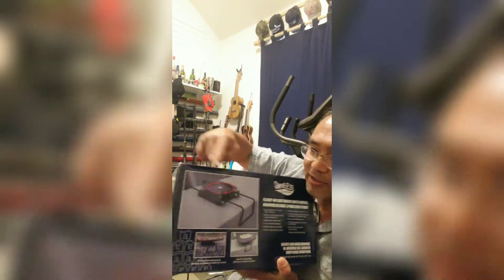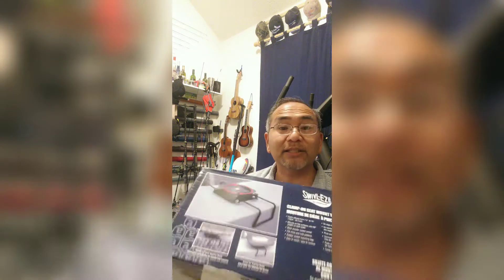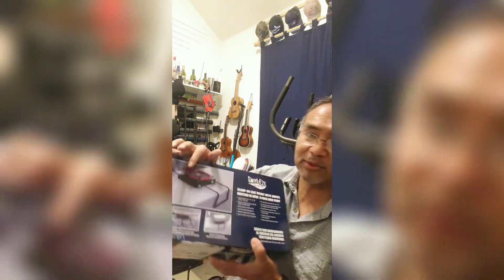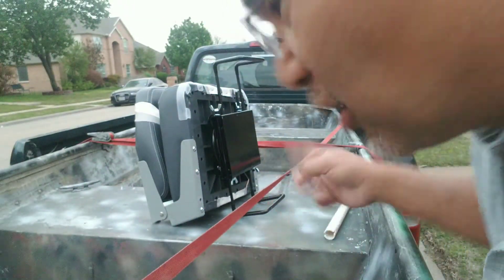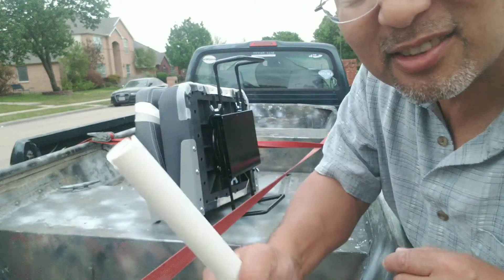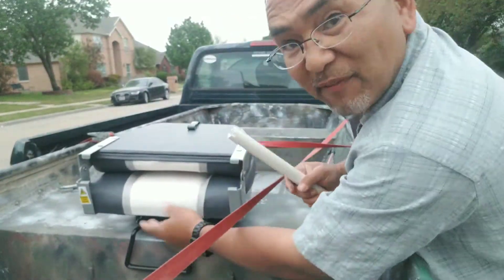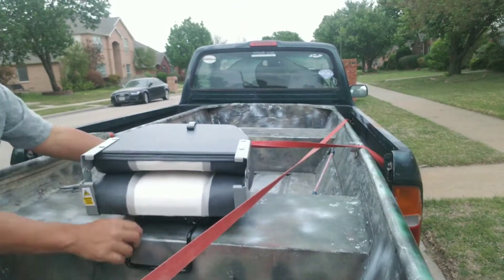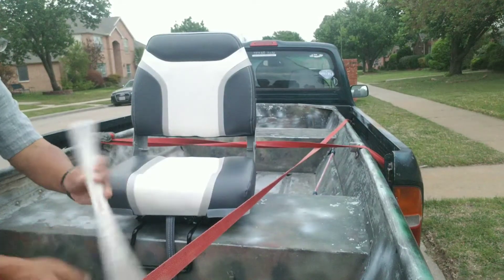Jon Boat Upgrade | Clamp on Seat and DIY Tool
A quick upgrade to the old jon boat... seat clamps, padded seat, and a diy tool to tighten the bolts easier.

Really comfortable, plus can move it from the bow to stern seat easily!

Attwood Jon Boat Seat Clamp

Suzuki Outboard Suggestions
Ironwood Pacific HelmsMate Tiller
Vinyl/Rubber Adhesive Duct Tape
Pactrade Marine Boat Trolling Motor Telescopic Extension Handle
Attwood 11783-2 Nylon Cleats
Attwood 15700-3 Seat Mount